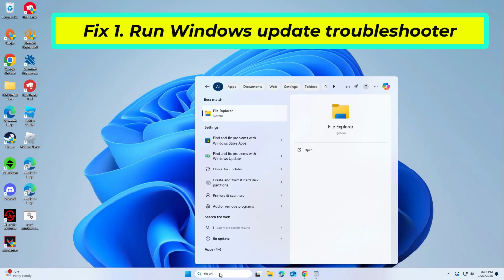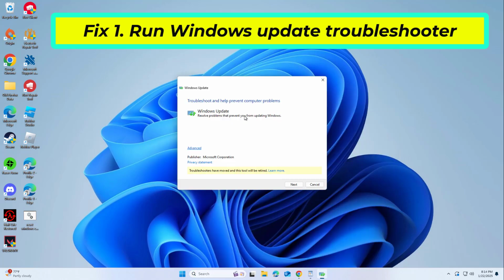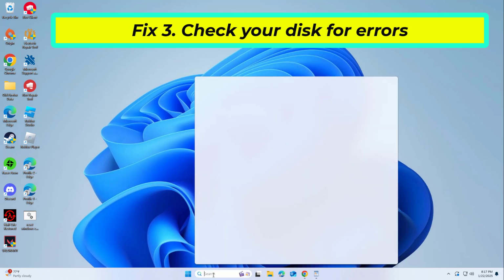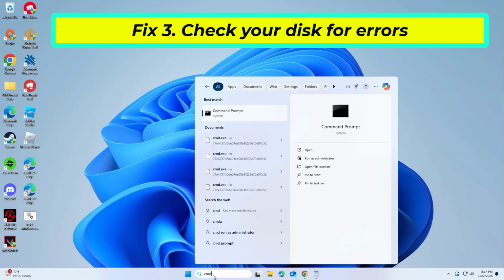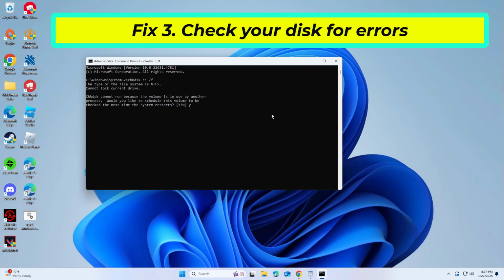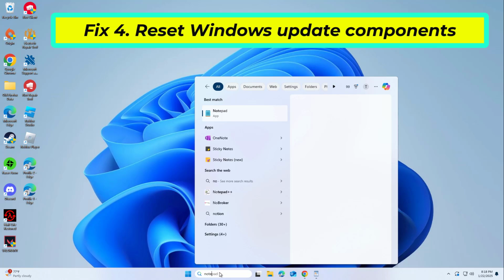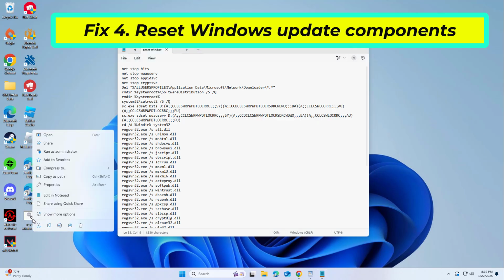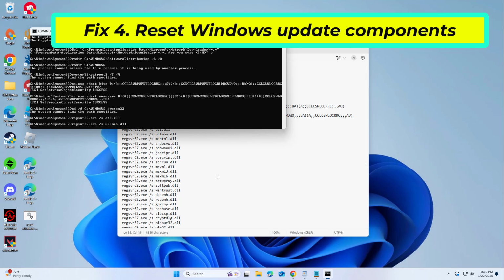(FIXED) Windows 11 24H2 update fails to install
fix Windows 11 24H2 update fails to install